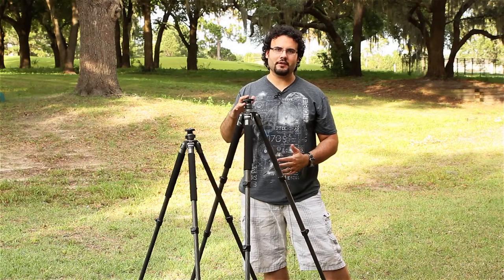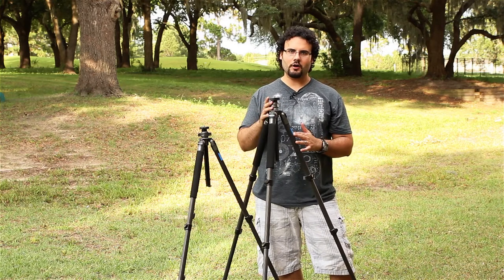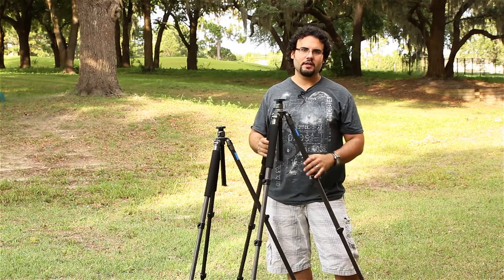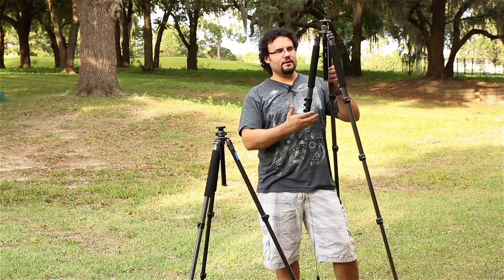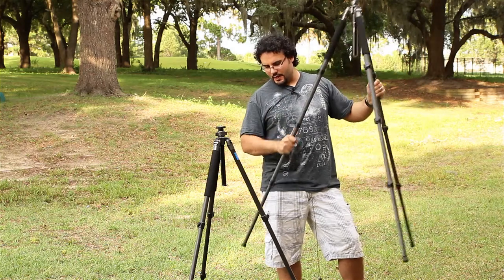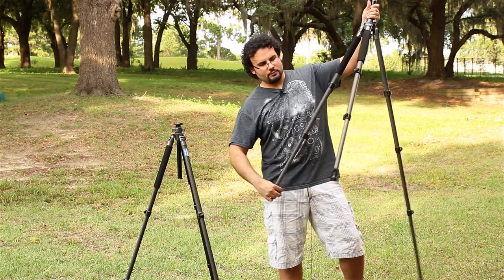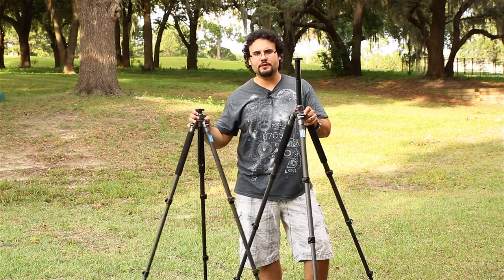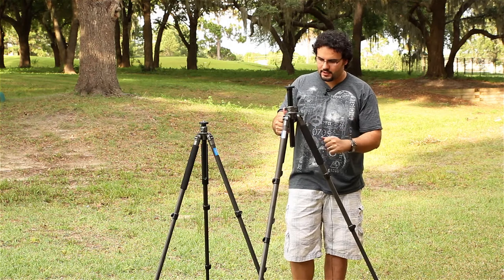Carbon Fiber Tripod Shootout - Flashpoint F-2228 vs F-2127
Take a look at these 2 Carbon Fiber Tripods from Flashpoint. Both offer extreme value for a low cost, but are they good enough to make them worth while? Let's find out in this review of the Adorama Flashpoint F-2228 and the Flashpoint F-2127